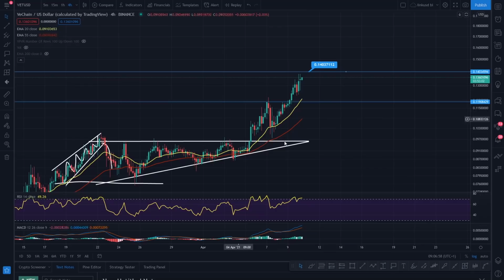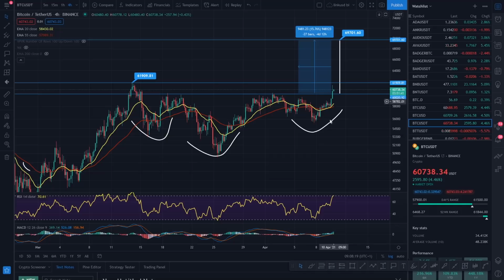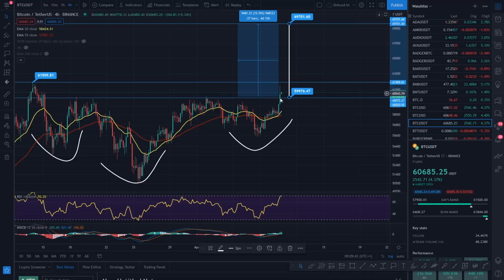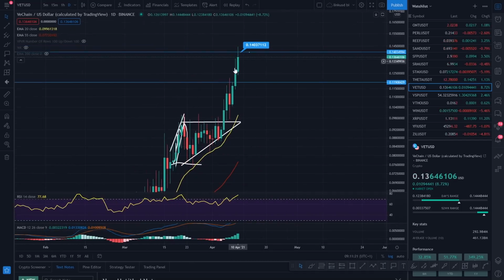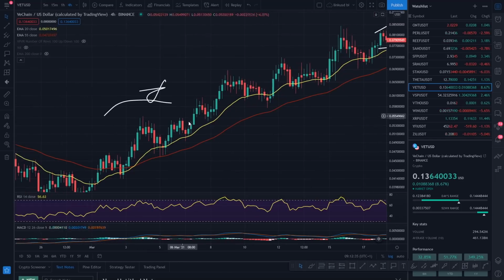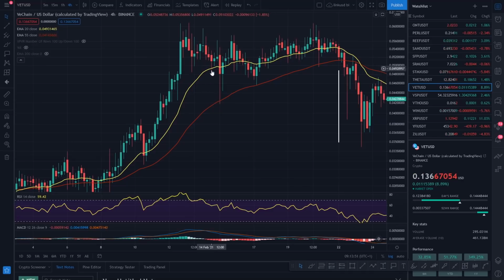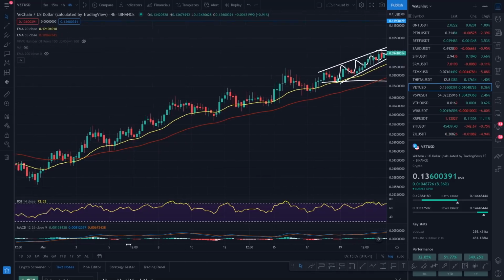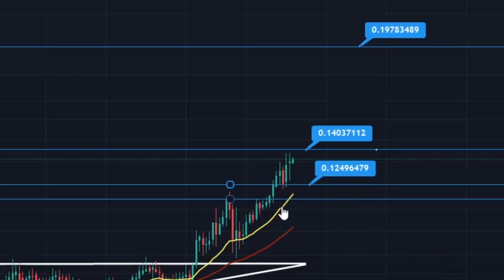VECHAIN UPDATE VECHAIN PRICE PREDICTION 2021 - VET PRICE PREDICTION - SHOULD I BUY VET VET FORECAST